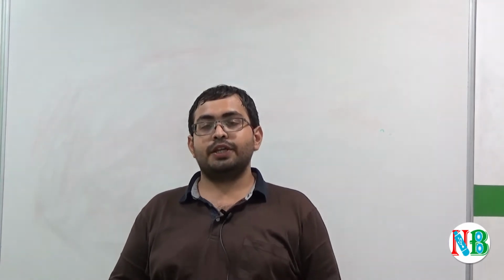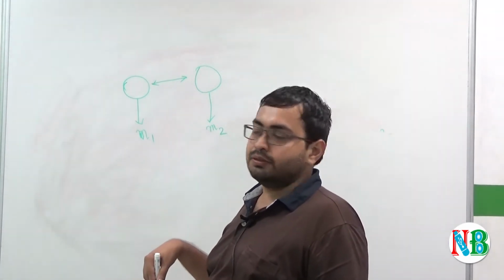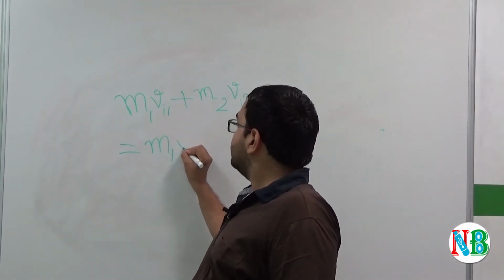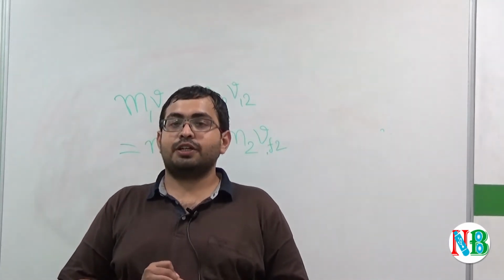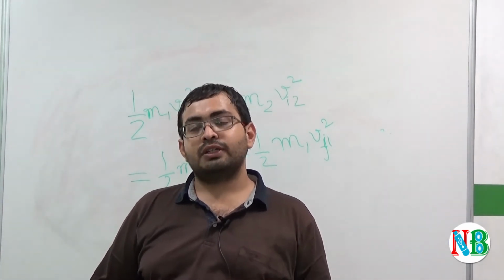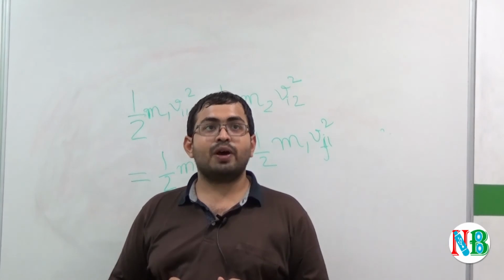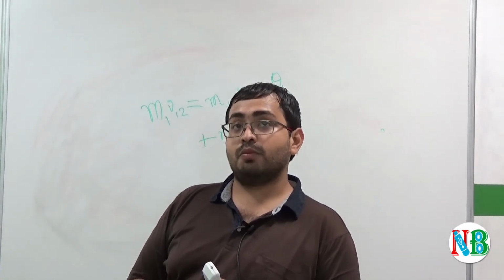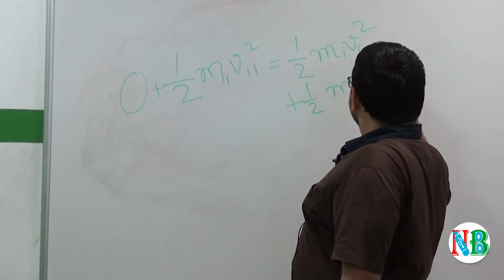Collision | Work, Energy and Power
NeedBook Educational videos for NEET Physics and JEE preparation